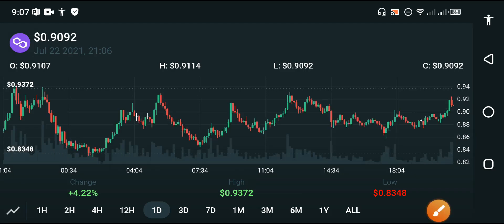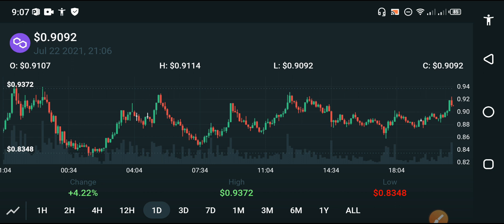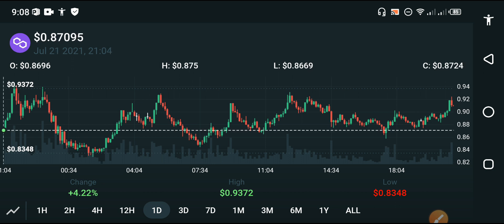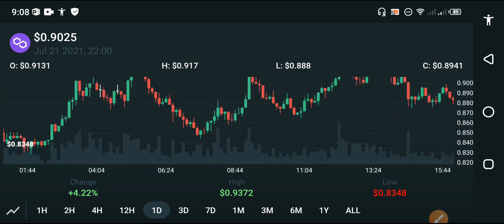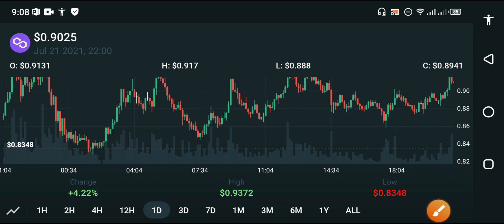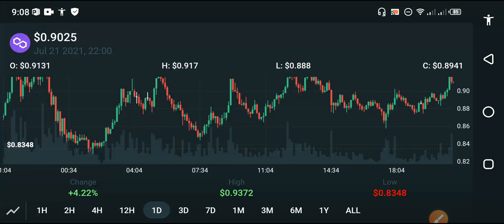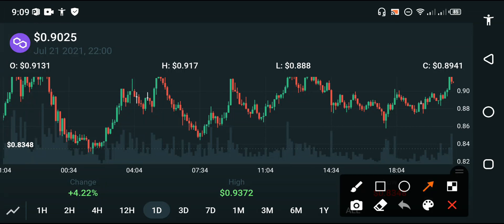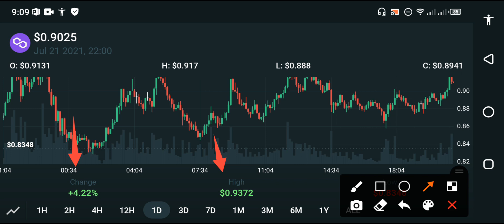Polygon Matic Updates!! || Polygon price prediction || Matic polygon News